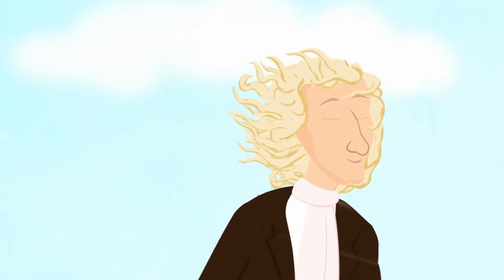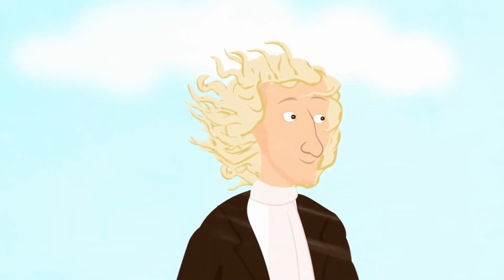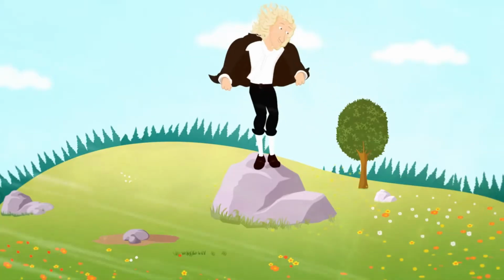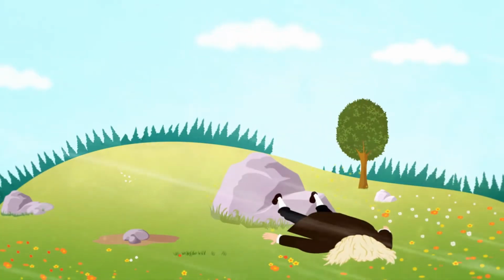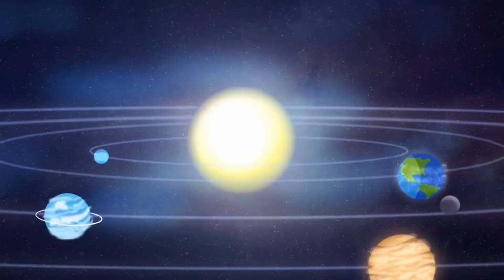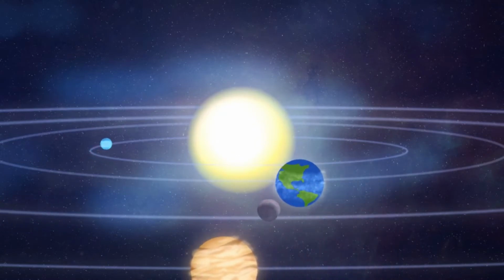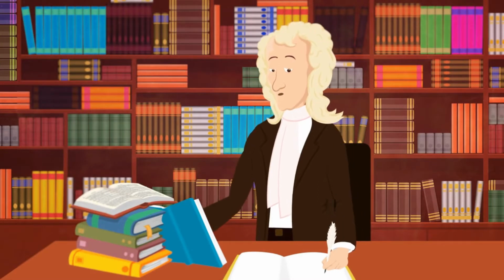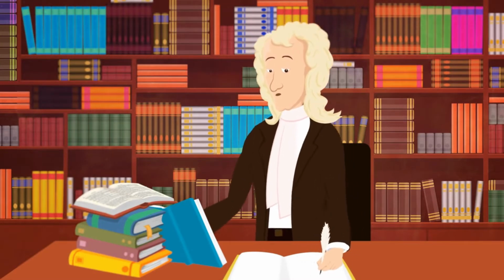STS - MODULE 2: Activity 1.1_FIRST PART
This video was made by SSCT students for 1st Semester A.Y. 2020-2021 school activities Only.

Instructor: Dr. Maria Tavita Q. Lumintac
BSED ENGLISH 2A:
COMILLAS, Dionah Mae B.
EDRADAN, Friedrich Carlo Jr. R.
RODA, Lady Laine O.
CABAJES, Mark Anthony M.